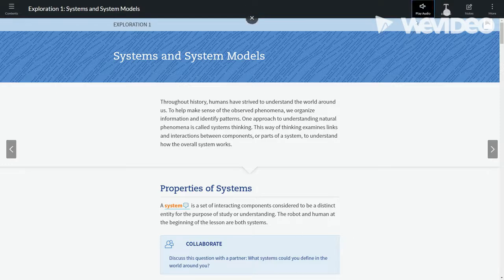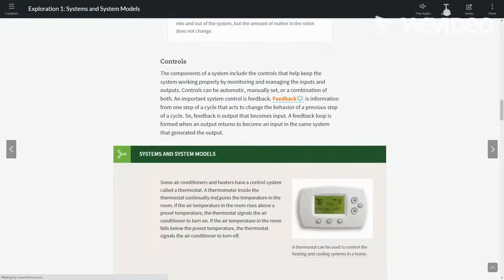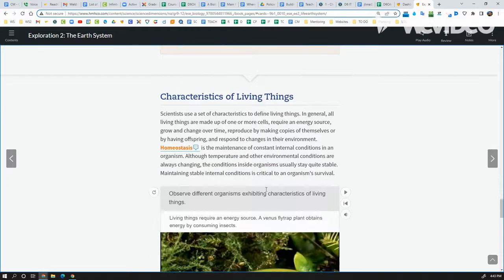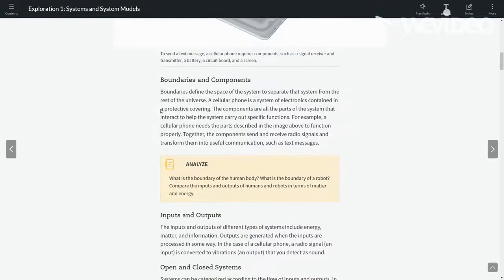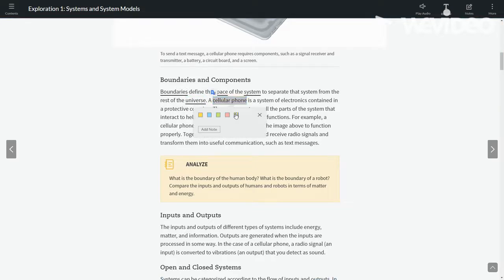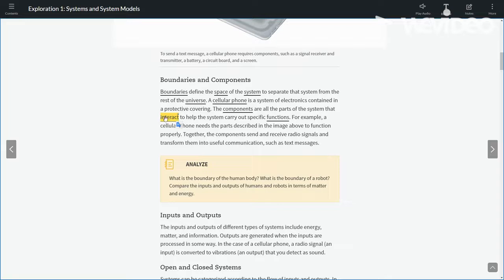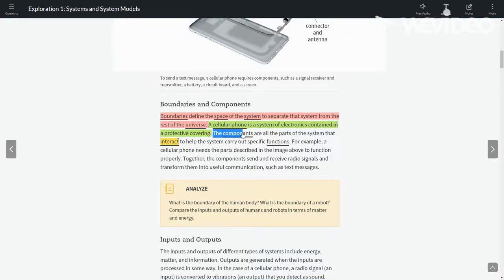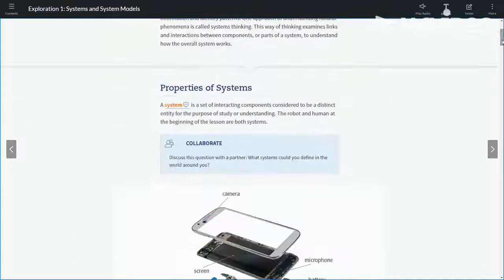Biology Study Skill - 01 - Using, Reading, and Annotating The Biology Textbook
Mr. Lima explains how to use the biology textbook to learn